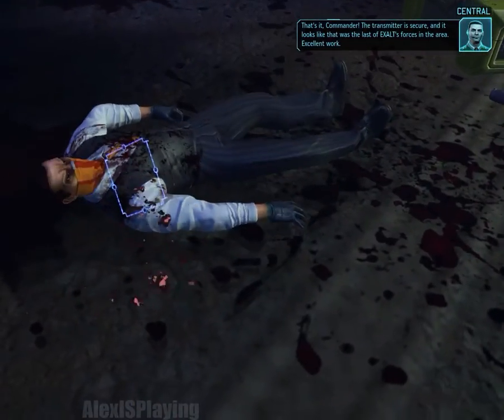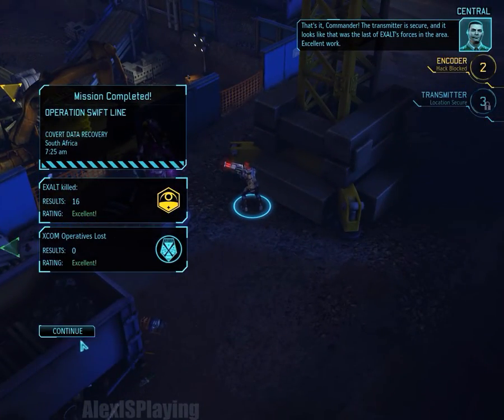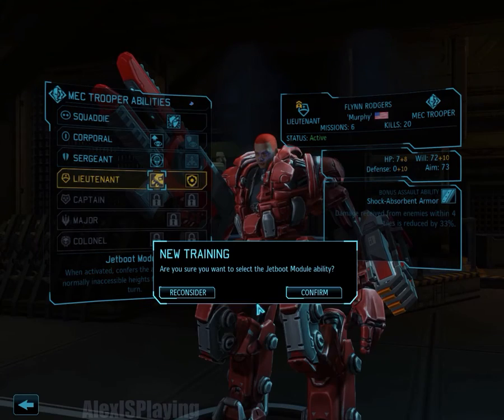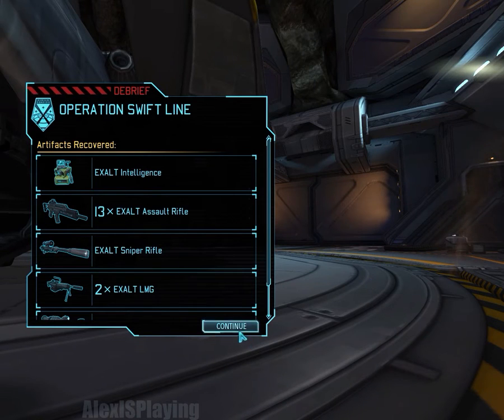Before XCOM 2 - XCOM walkthrough - Covert operation South Africa - part 17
Before XCOM2, we need practice!

Here are the adventures of the soldiers of the XCOM project, from Enemy Unknown with the expension pack Enemy Within. Let try to kill those aliens!

Since we actually know that in the story of XCOM2 we actually lost the war ;) , we will still make our best out of this game!

About XCOM (Source Wikipedia)

X-COM (sometimes stylized as X-Com) is a science fiction video game franchise featuring the titular fictional elite international organization tasked with countering alien invasions of Earth. The series began with the hit strategy video game UFO: Enemy Unknown created by Mythos Games and MicroProse in 1994. The original line up by MicroProse included six published and at least two cancelled games, as well as two novels. The X-COM series, in particular its original entry, achieved a sizable cult following and has also influenced many other video games; including creation of a number of clones, spiritual successors, and unofficial remakes.

A reboot series entitled XCOM was published by 2K Games, beginning with the strategy video game XCOM: Enemy Unknown, developed by Firaxis Games and released in 2012 to critical and commercial success, with an expansion to Enemy Unknown, called Enemy Within, being released in 2013 alongside a prequel, The Bureau: XCOM Declassified.

About XCOM2 (Source Wikipedia)

XCOM 2 is an upcoming turn-based tactical video game in development by Firaxis Games and published by 2K Games for Microsoft Windows, OS X, and Linux. It is set to be released in February 2016. XCOM 2 serves as a sequel to 2012's reboot of the series, XCOM: Enemy Unknown, and will take place 20 years after the events of Enemy Unknown, following the continuity that XCOM lost the war.